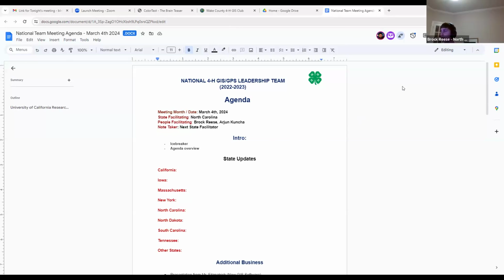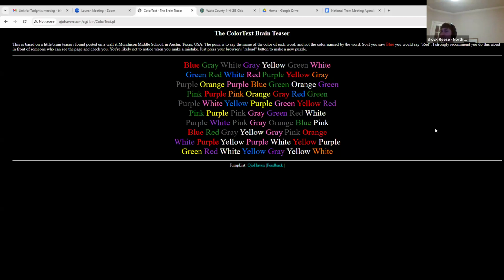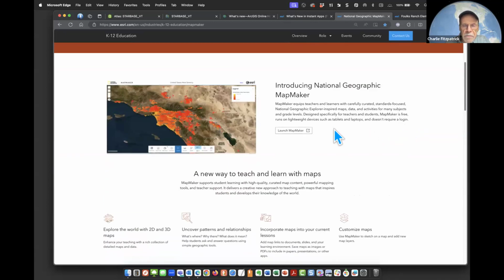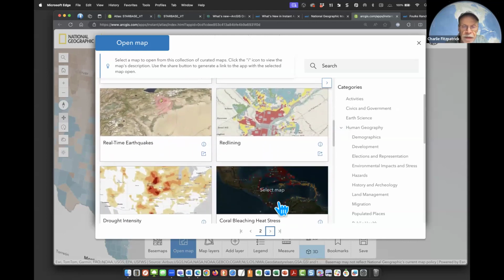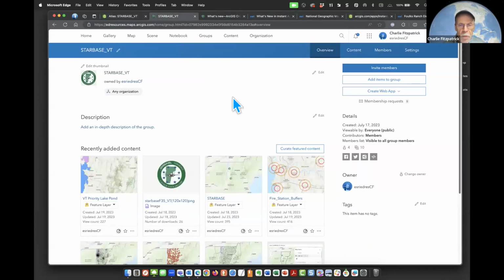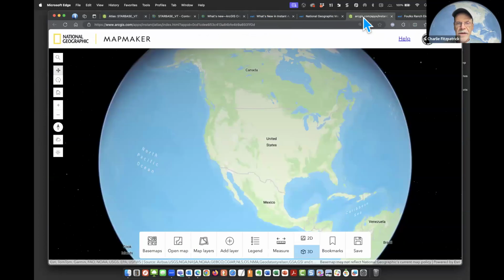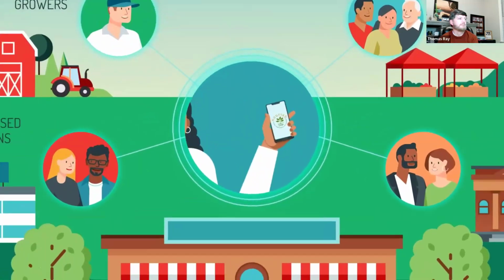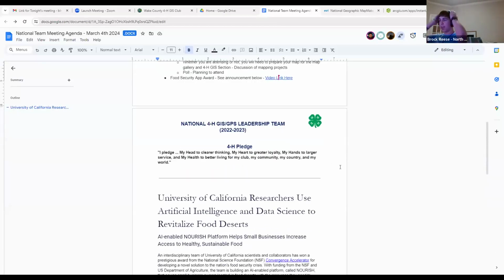National 4-H GGLead Meeting March 2024